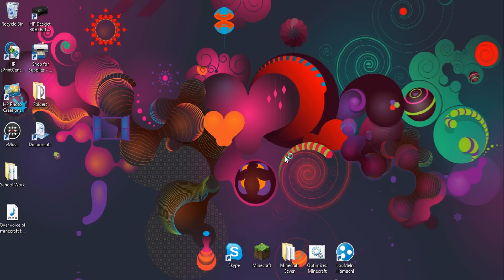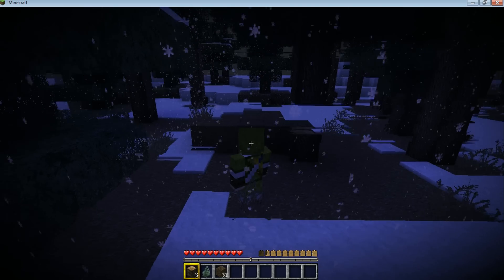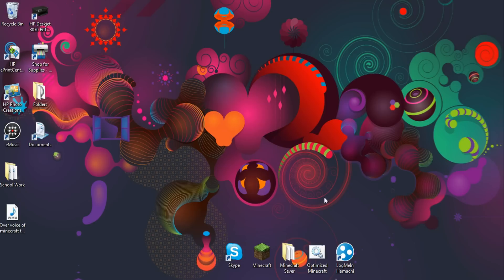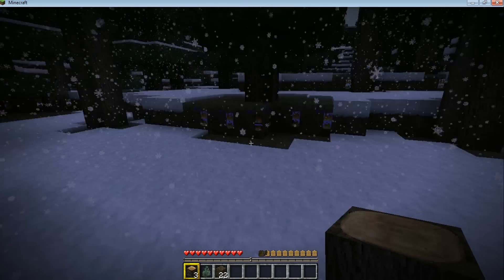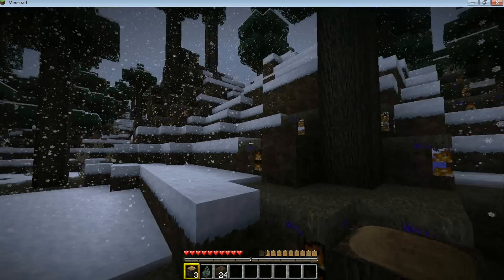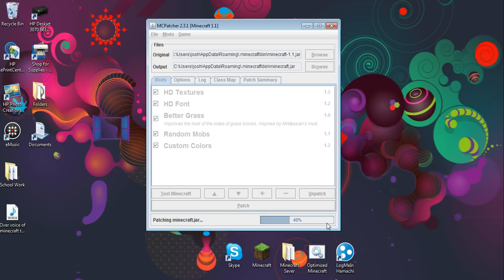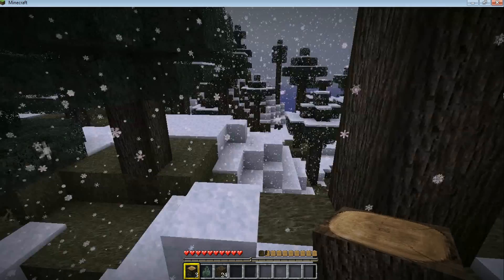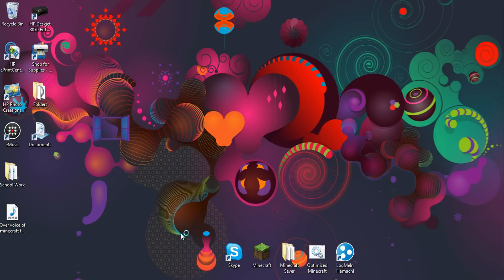Minecraft Texture Pack Fix - MC Patcher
Quick vedio to show how to use MC Patcher to fix your texture packs

Link Skin:
Removed